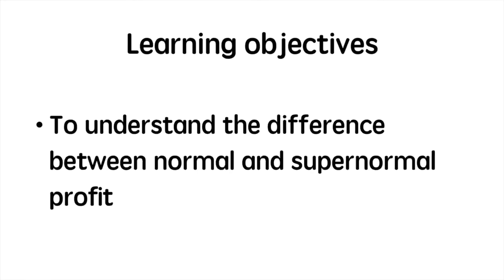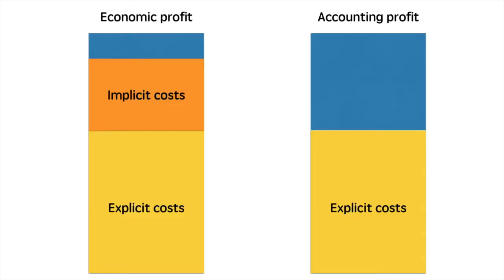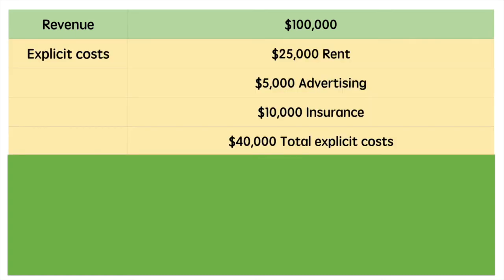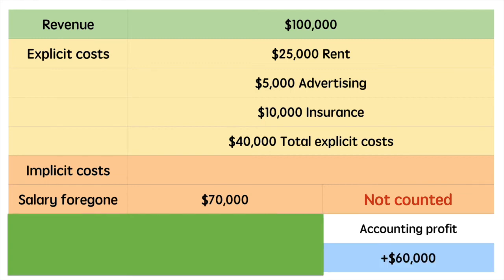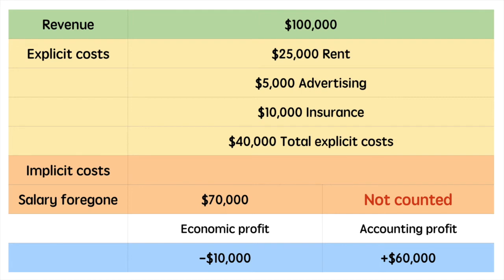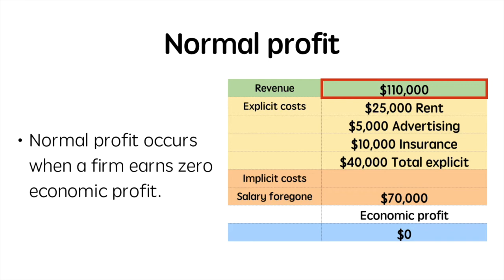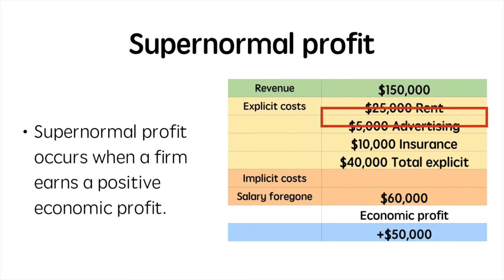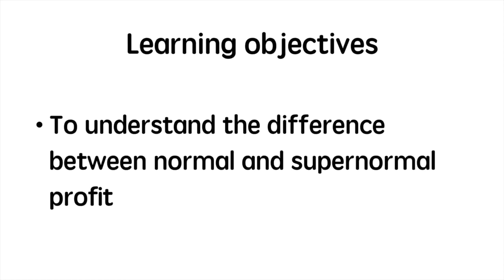Normal vs supernormal profits